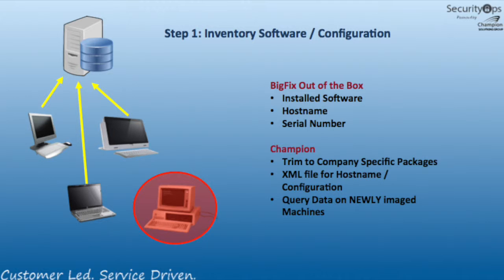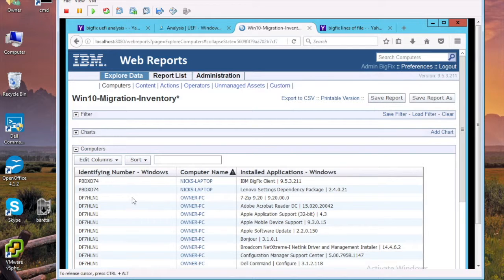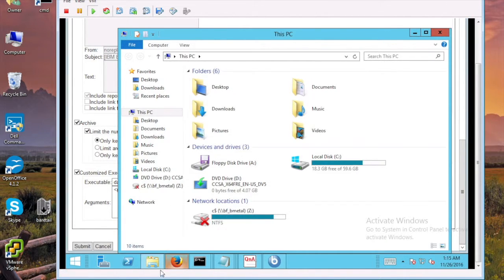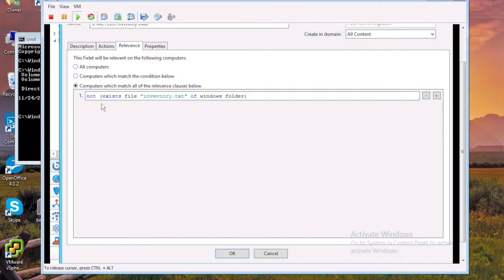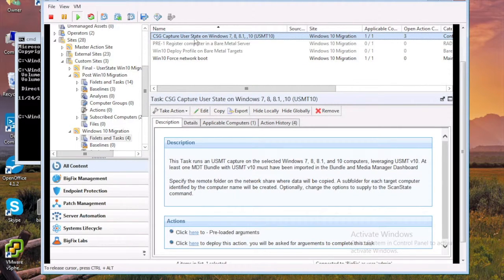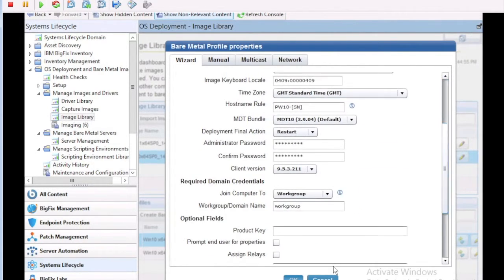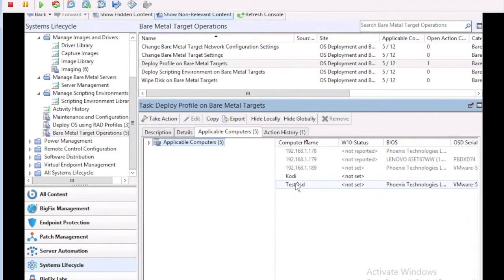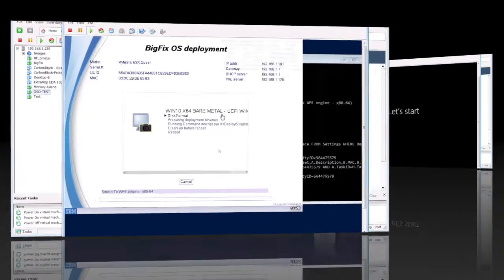Windows 10 Migration - PART3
Shows an Endpoint being migrated to Windows10, 64 bit and UEFI enabled